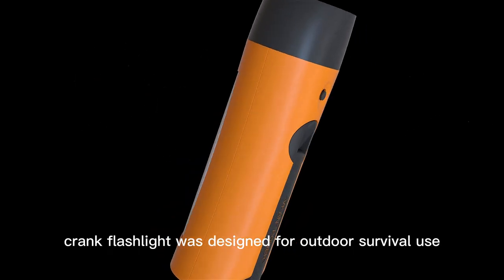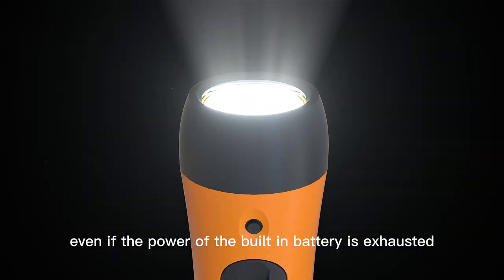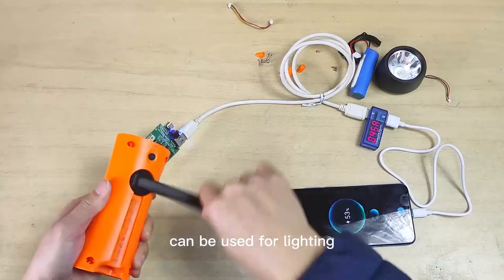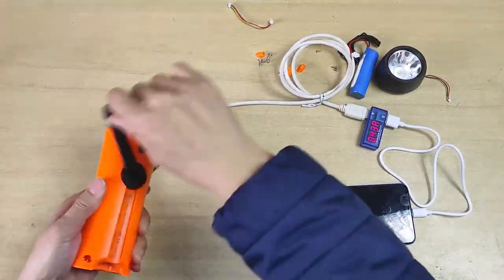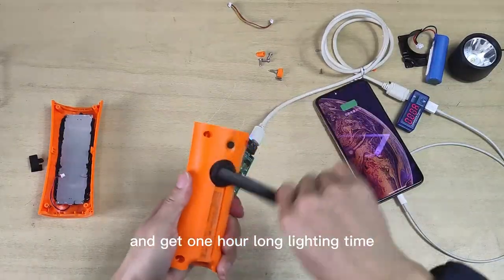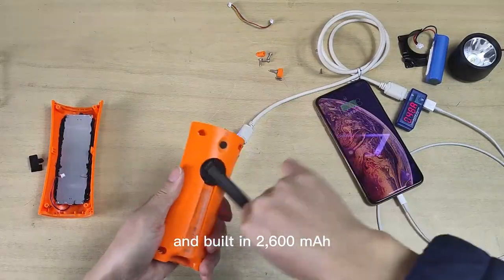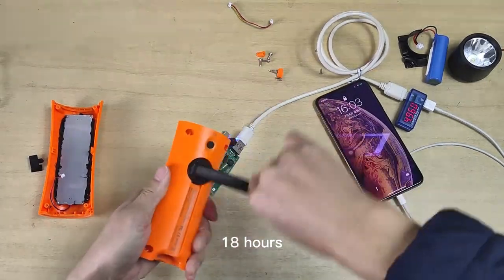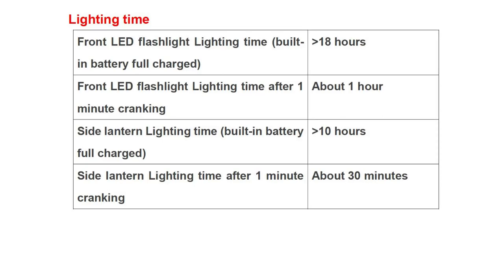4-IN-1 Hand Crank Generator Flashlight Powerbank for Emergencies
This is a High Efficiency of Energy Conversion Cranking Flashlight, Just 1-minute cranking, and get 1 hour long lighting time, and Built-in 2600mAh Rechargeable battery to Lighting UP to 18 hours
Charging your Android phone and I phone via hand crank generator. Output power up to 5 Voltage and 600 milliampere.

Being outdoors is fun. But also, be prepared for possible surprises. Life is full of uncertainties! Emergencies often occur unexpectedly and natural disasters sometimes strike without any warning signs

How to prepare for the worst during your holiday travel
During an earthquake, hurricane, power outage, tsunami, there is usually no power, no lights, no communication with the outside world. How small and helpless we are. We hope you never run into these bad situations. Even if you encounter it, there are ways to turn the crisis into safety.

Making a plan for yourself and your loved ones, and being informed, With our multi-functional emergency hand crank flashlights, we can make a difference!
this hand crank flashlight was designed for outdoor survival use
Even if the power of the built-in battery is exhausted, the power generated by the hand crank can be used for lighting or directly charging your mobile phone.